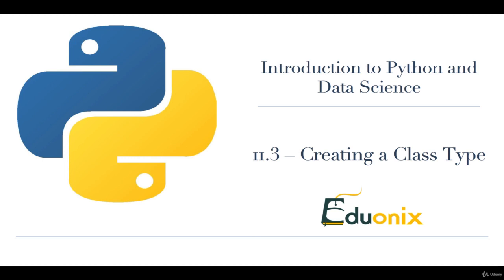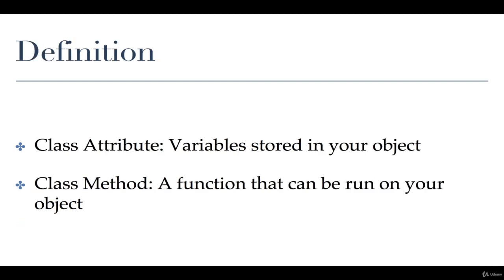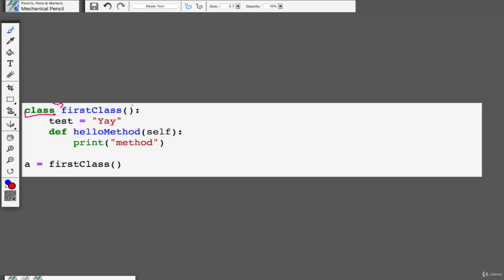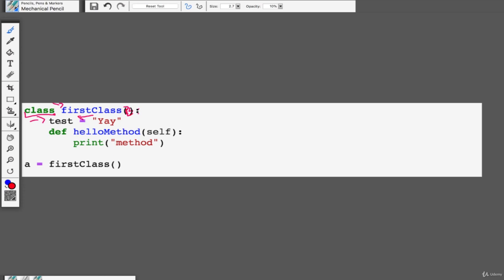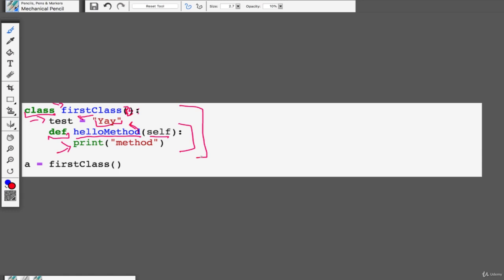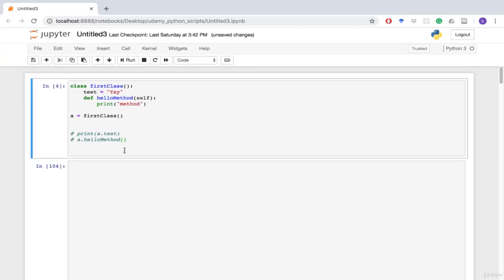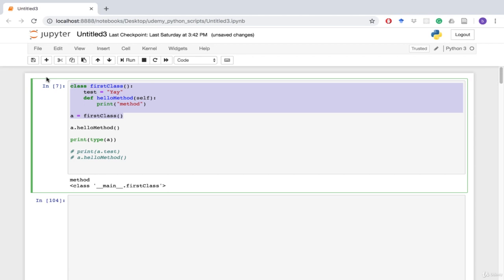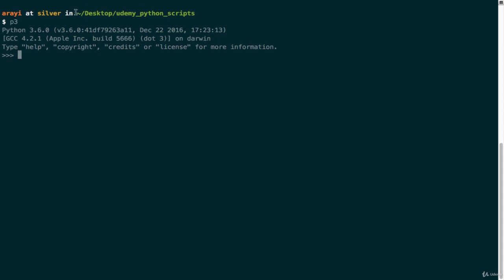Python + Data Science : Practical Guide (3 Creating a Class Type)